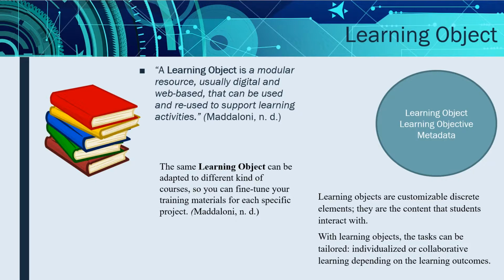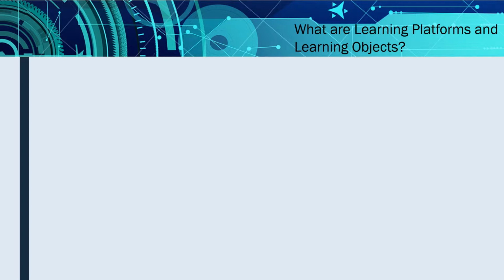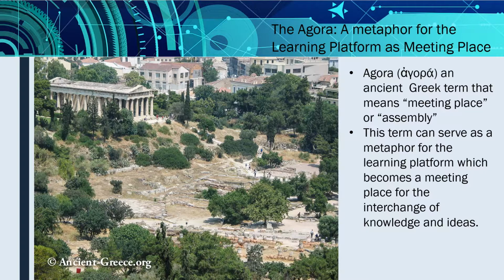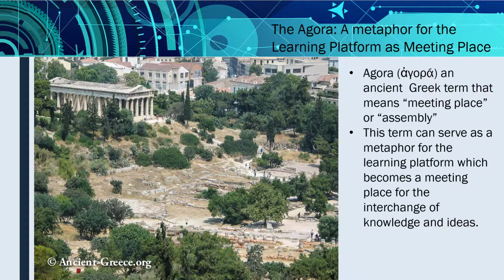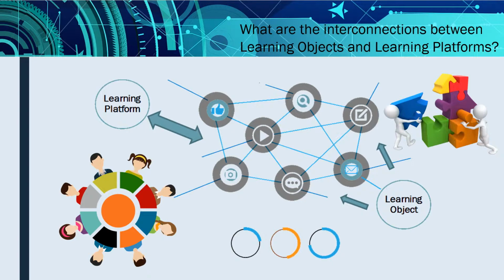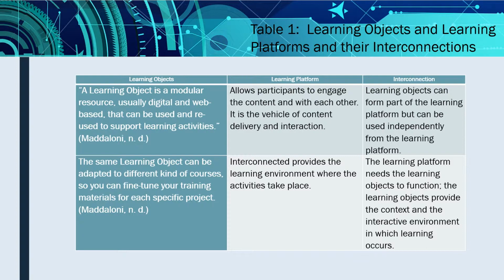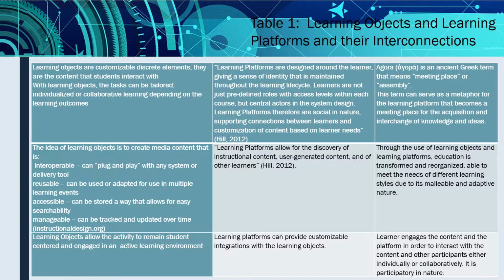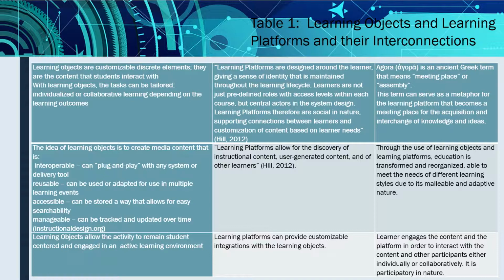Learning Object and Learning Platforms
Comparative presentation on Learning Objects and Learning Platforms for LIDE 7040